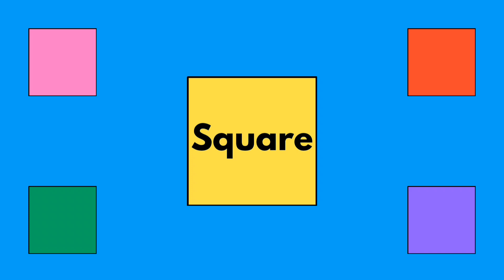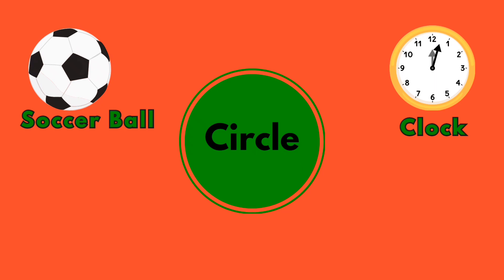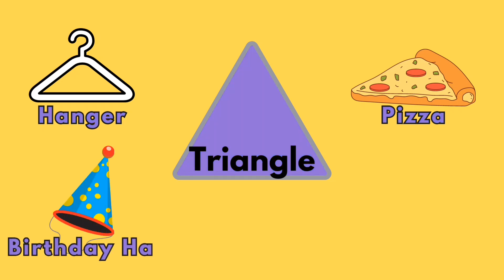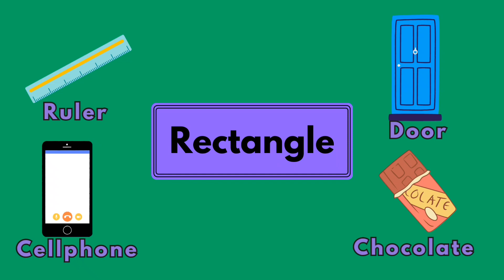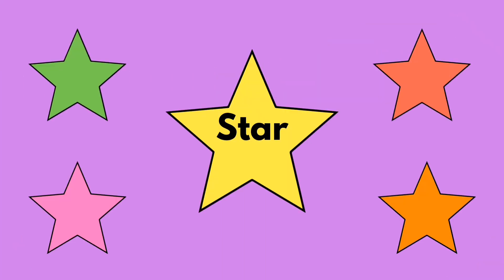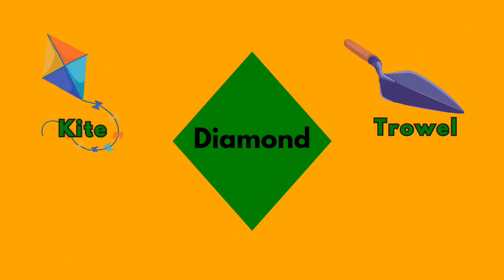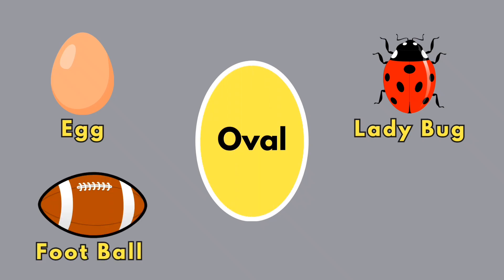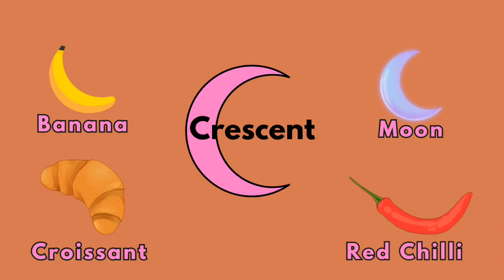Shapes and Colors| Best Learning Video for Toddlers| Learn How to Recognize Shapes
Click on this link👇 to get preschool worksheets

In this video we will learn how to recognize different shapes and colours. You will also learn how to pronounce English words. Best learning videos for toddlers and kids